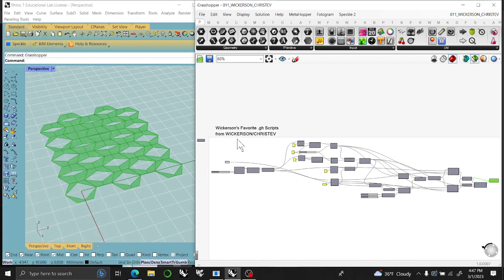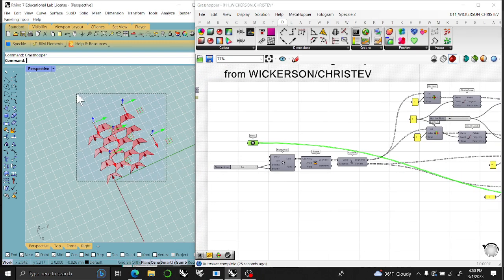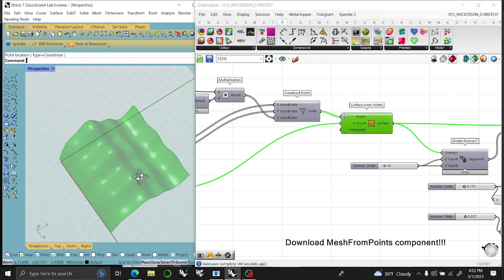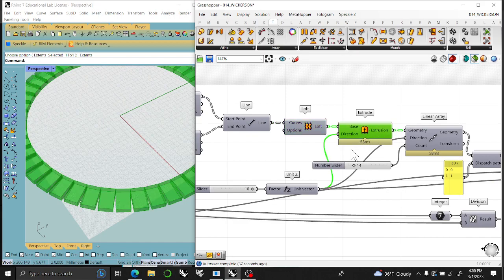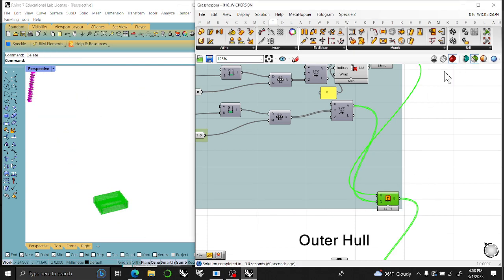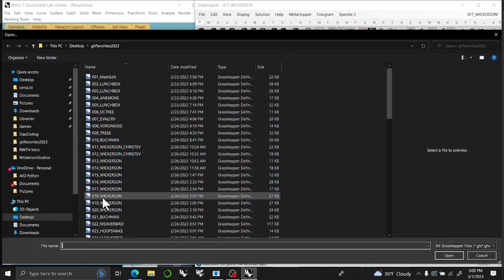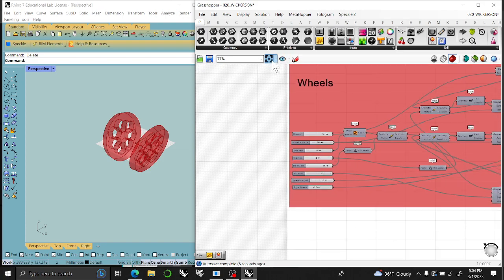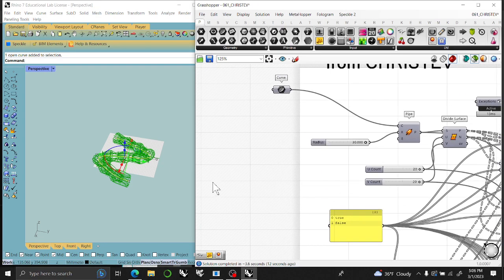WickersonsFavoriteGH_Files_Private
011_WICKERSON_CHRISTEV
012_WICKERSON_CHRISTEV
013_WICKERSON
014_WICKERSON
015_WICKERSON
016_WICKERSON
017_WICKERSON
018_WICKERSON
019_WICKERSON
020_WICKERSON